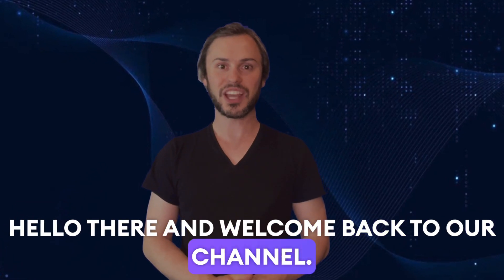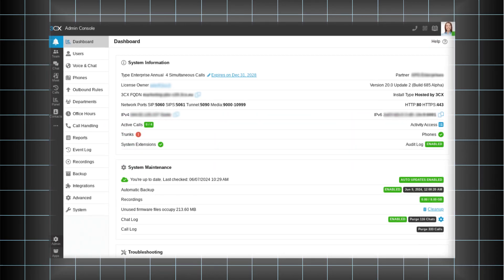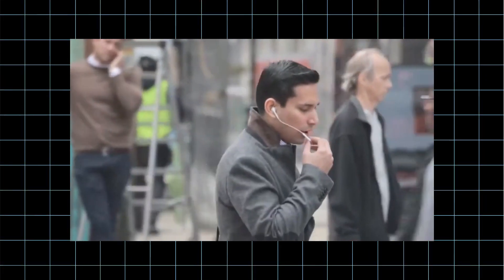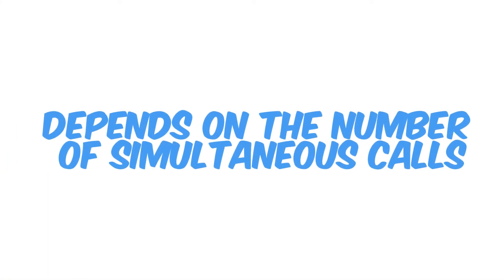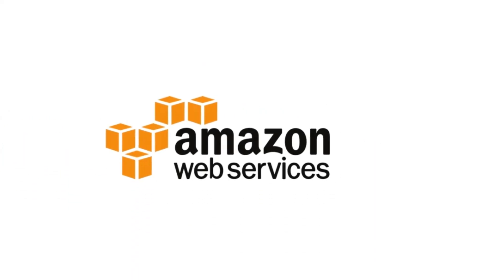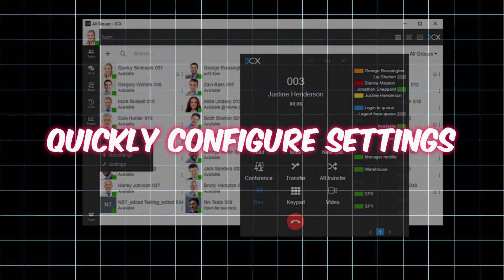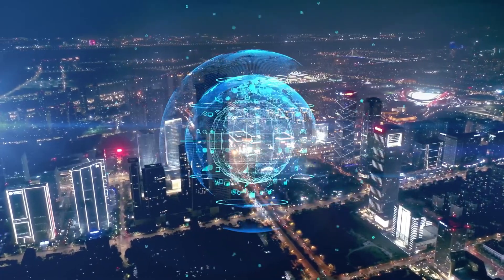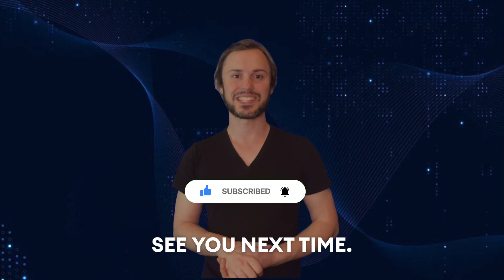3CX Phone VoIP System Review (2024) | Is it worth it?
We're diving into the latest version of the 3CX VoIP Phone System. If you're considering upgrading your business communication, you're in the right place. Let's explore what 3CX has to offer in 2024."
"3CX is packed with tools to streamline your communication processes."
"With advanced call management, you can set up call queues, customize routing rules, and ensure no customer is left waiting. Plus, 3CX's video conferencing feature supports up to 250 participants, HD video, and screen sharing, making virtual meetings a breeze. And don't forget the collaboration tools - built-in chat, file sharing, and more to keep your team connected."
Now, let's talk about 3CX Media. This is where 3CX shines in 2024. The media platform offers seamless integration with your phone system. You can record calls, access voicemail, and manage your contacts all from one place. Plus, with the mobile app, you can take your office extension on the go, making remote work a breeze.

3CX Media is an integral part of the 3CX VoIP Phone System, designed to enhance the communication experience for businesses. It serves as a comprehensive media platform seamlessly integrated within the 3CX system. Here's a breakdown of its key features:
👉  Call Recording: One of the standout features of 3CX Media is its call recording capability. With just a click of a button, users can record calls effortlessly. This functionality is particularly useful for training purposes, quality assurance, and compliance requirements. By recording calls, businesses can ensure that they maintain accurate records of important conversations and transactions.
👉  Voicemail Management: 3CX Media simplifies voicemail management by providing users with easy access to their voicemail messages. Whether you're in the office or on the go, you can conveniently listen to, delete, or forward voicemails as needed. This ensures that you never miss important messages and can respond promptly to customer inquiries.
👉  Contact Organization: Another key feature of 3CX Media is its contact management capabilities. Users can keep their contacts organized and easily accessible within the system. You can add new contacts, edit existing ones, and categorize them for easy reference. This ensures that you have quick access to important contacts whenever you need them.
👉  Seamless Mobile Integration: 3CX Media seamlessly integrates with the 3CX mobile app, allowing users to take their office extension with them wherever they go. This means you can make and receive calls, access voicemail, and manage contacts directly from your mobile device.

📜 Video Chapters:
00:00 Intro
01:00 File Sharing & Control
02:00 3CX Admin Console
03:02 Contact Organization
04:00 Pricing
08:00 Pros & Cons
09:50 Performance Monitoring
10:31 Call Recordings
11:10 Cons
13:26 Conclusion

Would you like to promote your product or service at Secure Online?